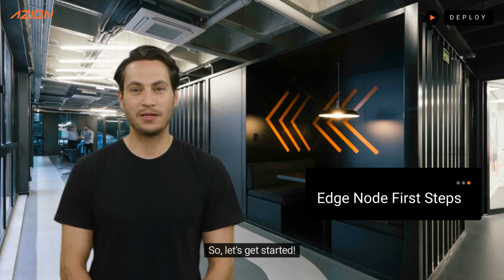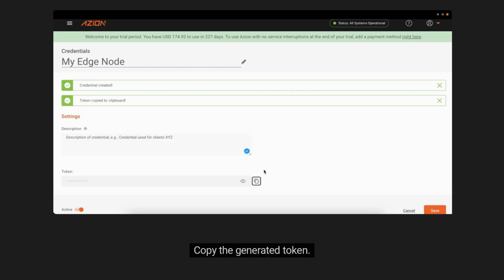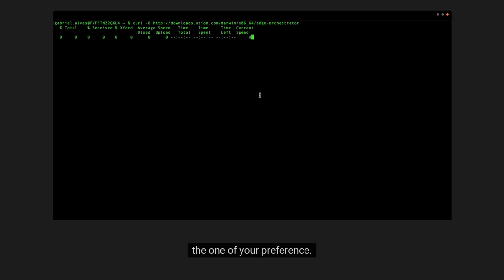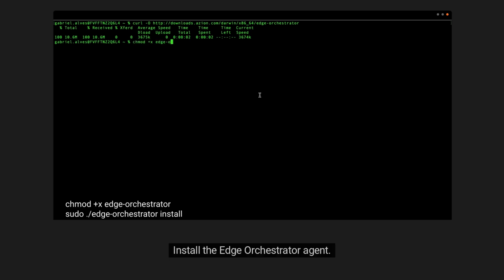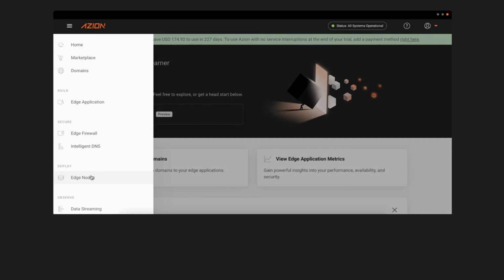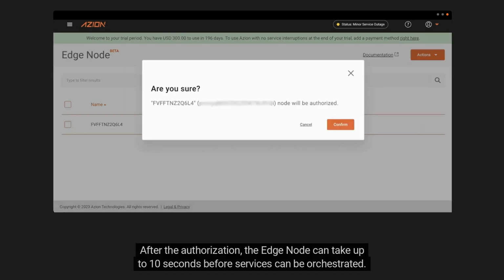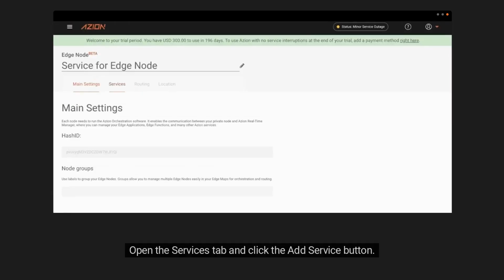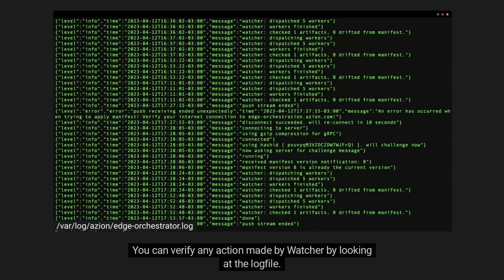Unleash the Power of Edge Computing: Install Azion Edge Node and Deploy Services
Take control of your edge computing strategy with Azion Edge Node! This video provides a comprehensive guide to setting up and managing your own edge infrastructure, empowering you to:
• Deploy services and resources in real-time for unparalleled performance.
• Gain complete control over your edge network and customize it to your needs.
• Reduce latency and improve user experience for geographically distributed applications.

Discover how to:
• Install the Edge Orchestrator agent on your chosen platform.
• Authorize your Edge nodes and start managing them from the Real-Time Manager.
• Provision services, configure variables, and deploy them to your Edge nodes.
• Utilize the Watcher feature to monitor actions and troubleshoot issues.